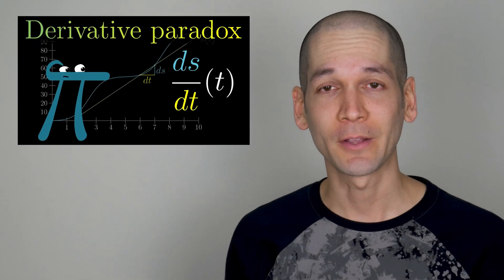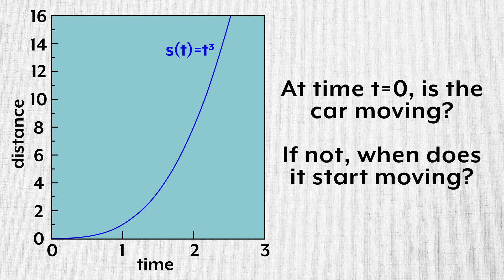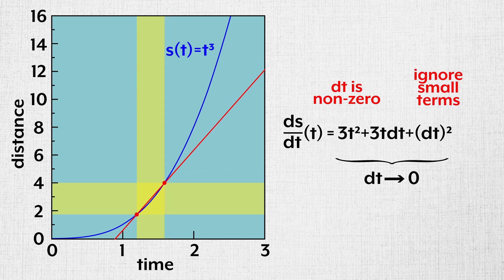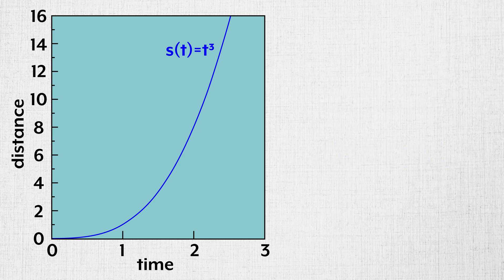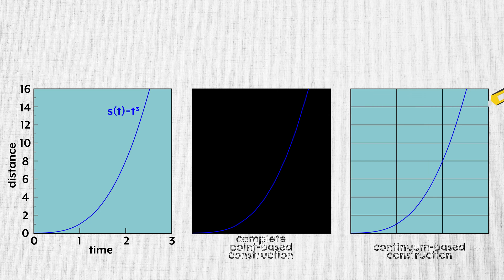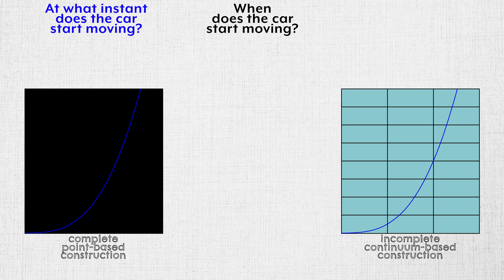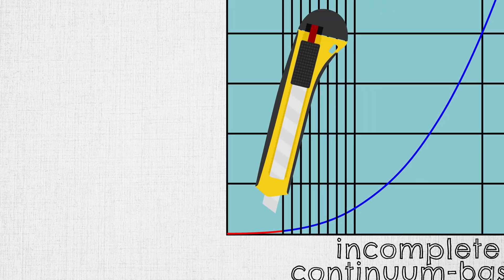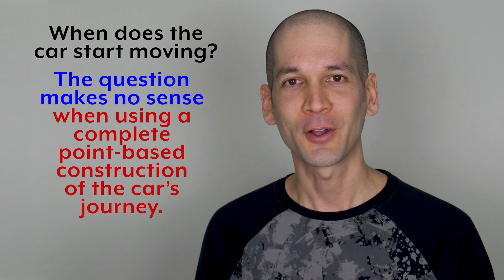A different perspective on 3Blue1Brown's "The Paradox of the Derivative | Essence of Calculus"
This video presents a perspective on the derivative paradox, different from what was presented in 3Blue1Brown’s "The Paradox of the Derivative" suggesting that 3Blue1Brown’s resolution was incomplete.

Links to sections of the video:
[0:00] Intro
[0:22] The Derivative Paradox
[0:43] Summary of 3Blue1Brown's solution to the paradox
[1:56] The two ways to construct plots (point-based and continuum-based)
[3:16] The continuum-based solution to the paradox
[3:48] Conclusion